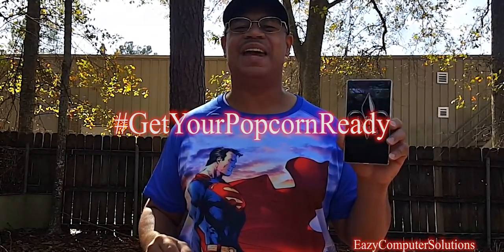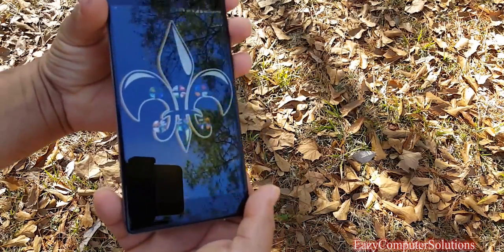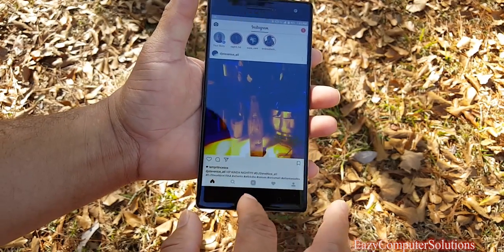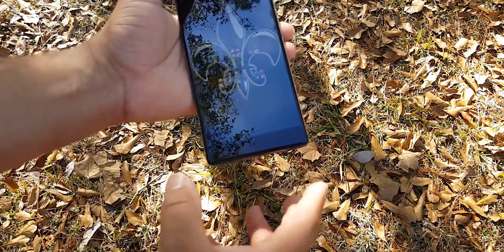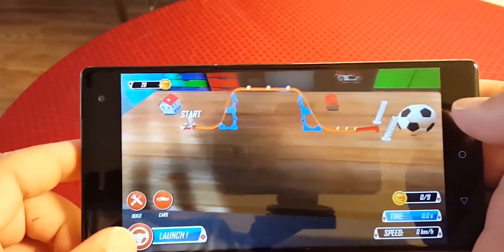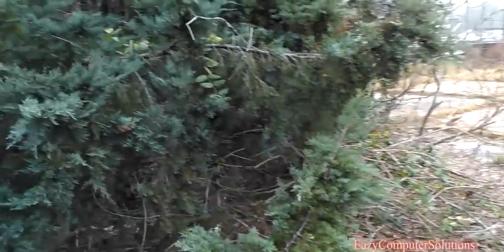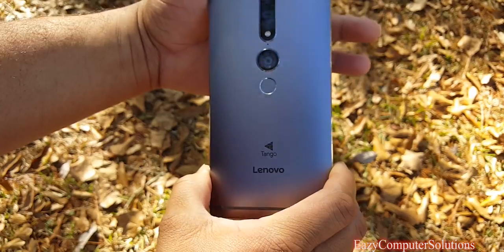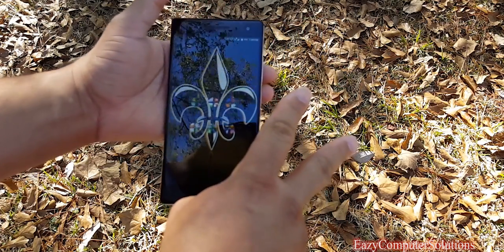Lenovo Phab 2 Pro One Week Review 2017: Big Phone | Augmented Reality | Cool Camera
Hello guys here is a video on the Lenovo Phab 2 Pro One Week Review  . Please let me know what you think